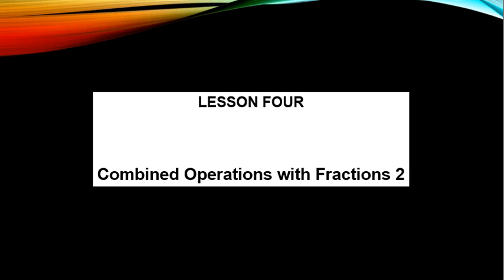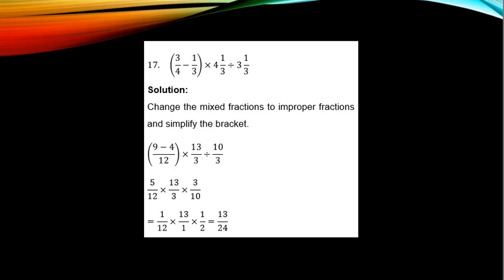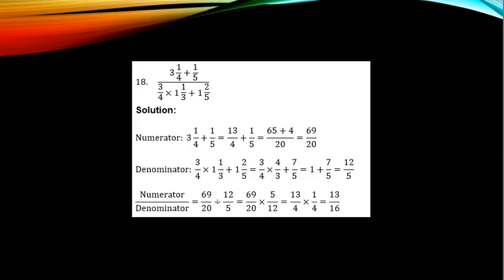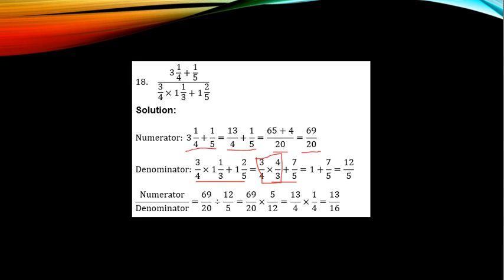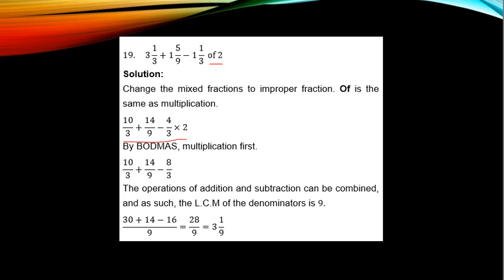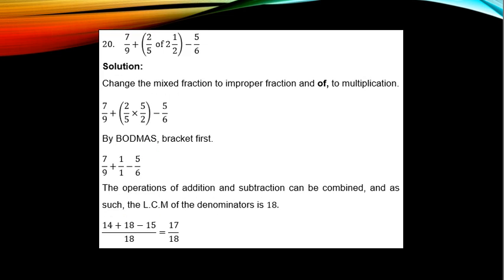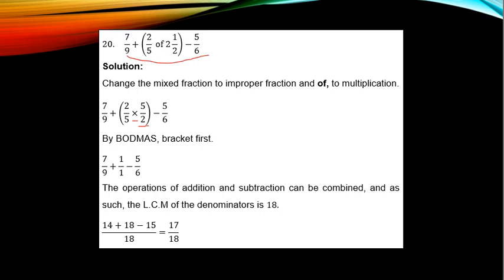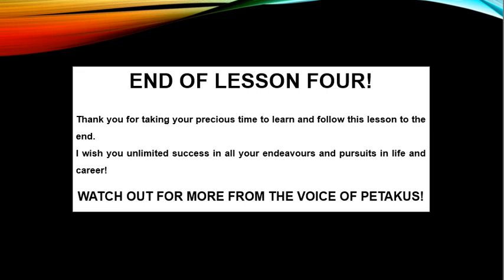Fractions|Addition, Subtraction, Multiplication, Division, BODMAS - Lesson 4of7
Fractions: addition, subtraction, multiplication, division, BODMAS , is a 7 lesson series of teachings. If you watch all the videos in the series, I tell you, you will have no problem in dealing with fractions of all types and am operations.